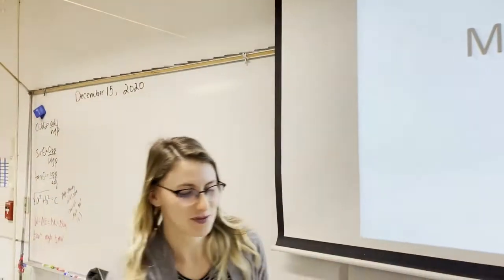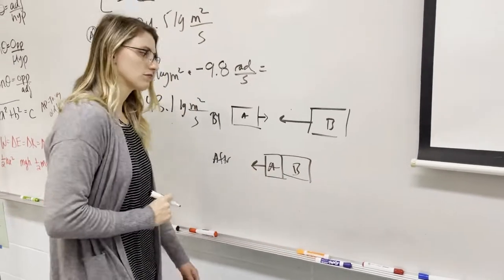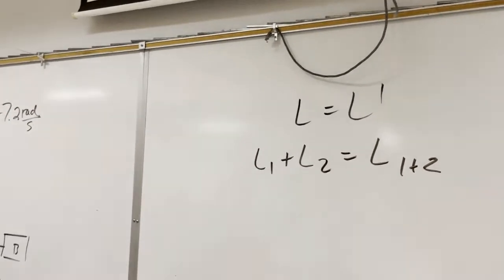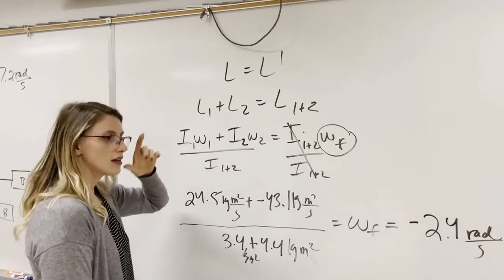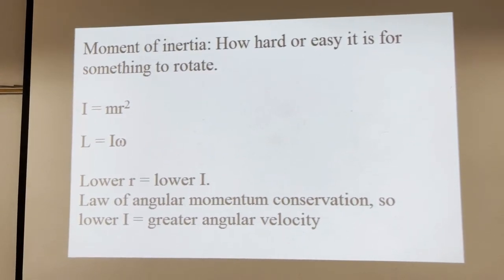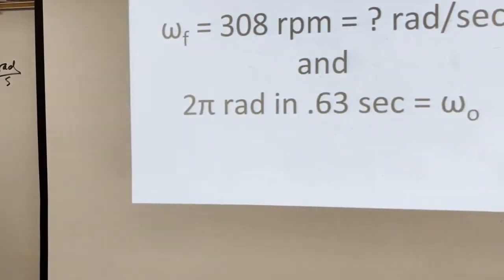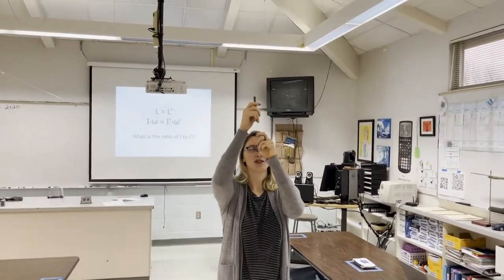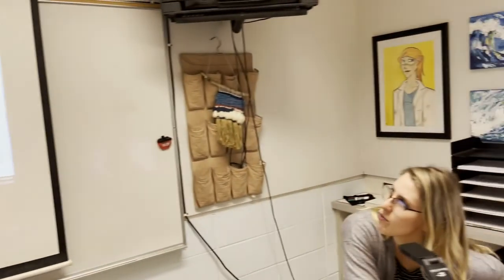8 Angular Conservation of Momentum